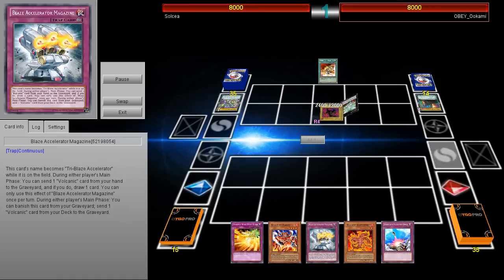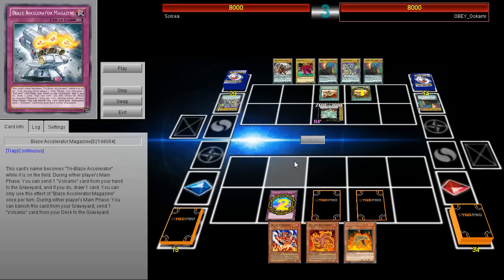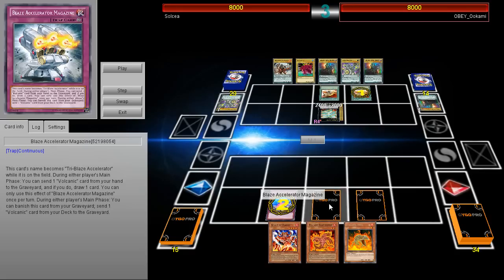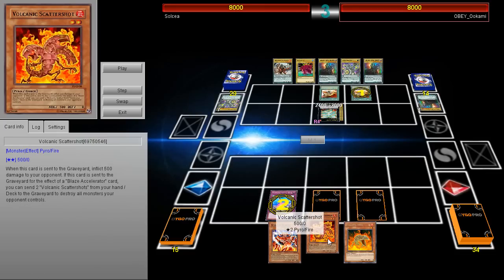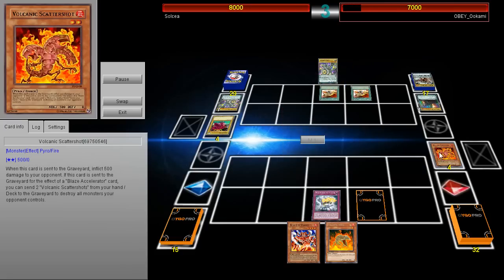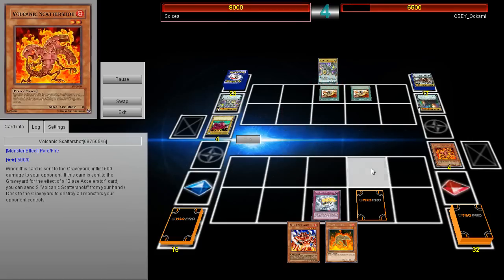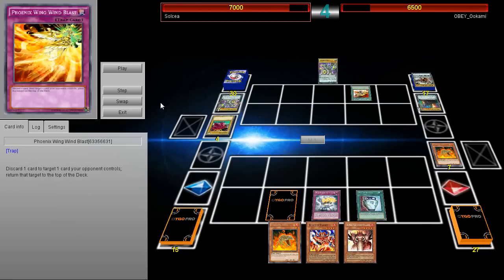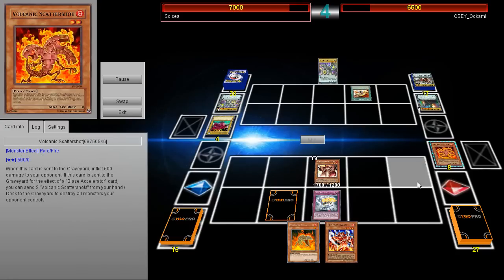New Volcanic Support SO STRONG!